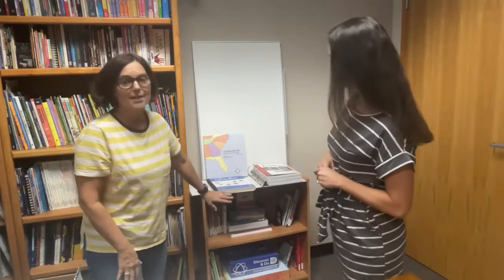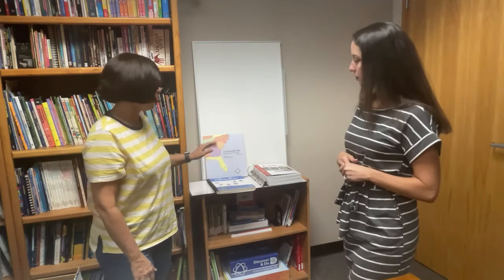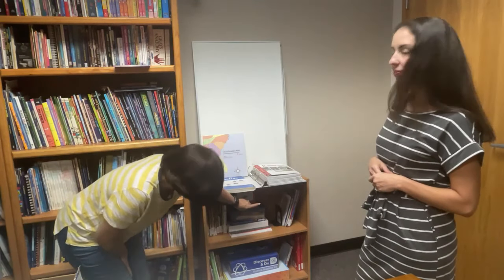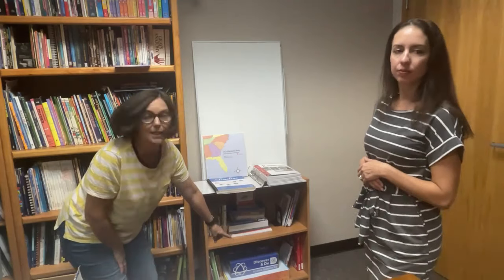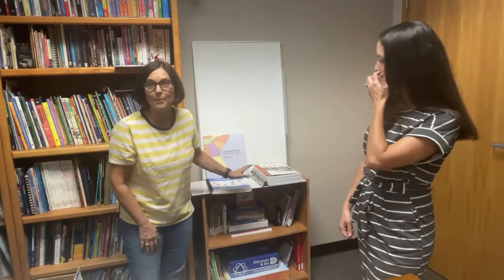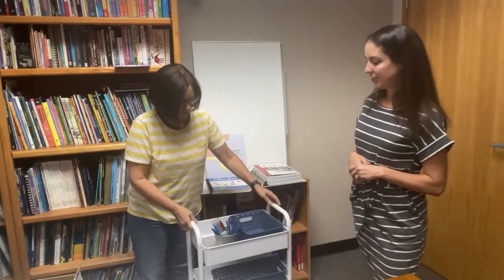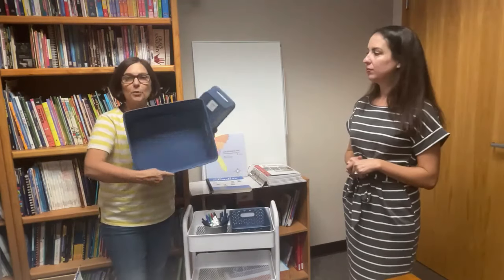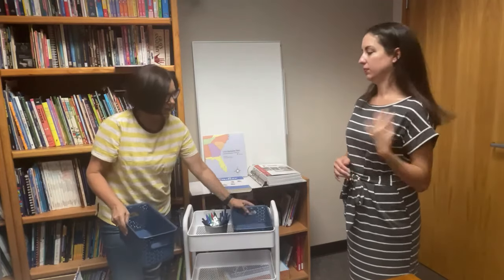Sonlight Newbies LIVE Organization Ideas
Getting organized can make or break your homeschool day, but how in the world do you do it? Sunny and Sheila break it down in this live session recorded at Sonlight. Whether you're limited on space, feel like you are drowning in homeschool materials, are traveling short or long-term, or are looking for simple ways to streamline your schedule, Sonlight can help.

Timestamps:
00:00 Welcome to All Things Organization
00:45 Organizing with a Small Space
02:19 What to do with the Extra Things?
03:34 How can you move around in the home?
05:12 Folding Storage Cubes
06:28 Labeling Your Books
08:32 How to Store the Extra Items
11:05 Working Binder
11:45 On the Road School
13:14 Packing for traveling for long trips
15:40 We're BACK! - Storing for long-term storage
19:00 Reusing the binder - Storing the IG
20:26 How to Schedule to get it all done
21:42 Rolling Cart
23:44 How to Utilize a dry erase board
25:48 Bookends
26:38 Organizing Student Worksheets
28:45 Getting your day done, can you skip?
32:30 How to keep the schedule when your child is sick
35:00 Sharing great ideas in the App